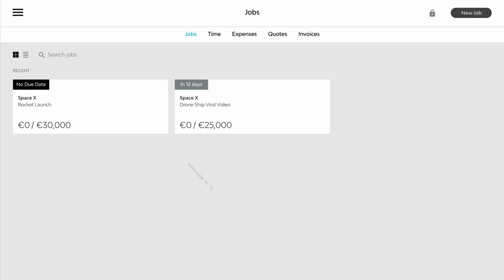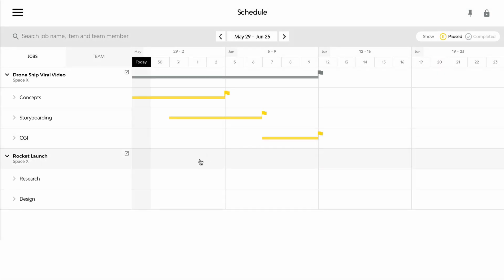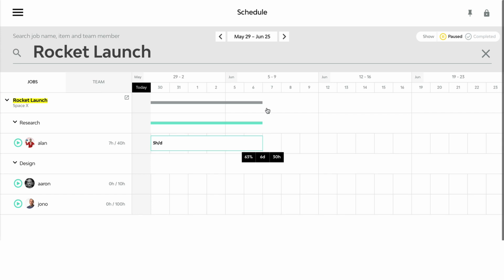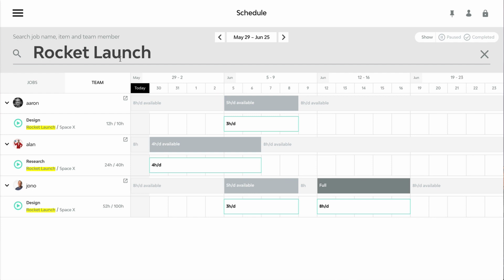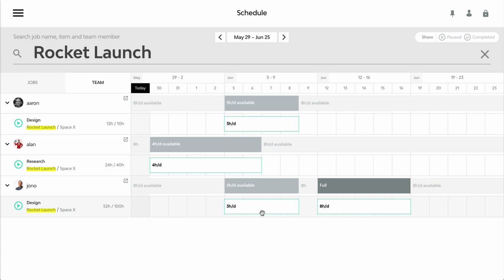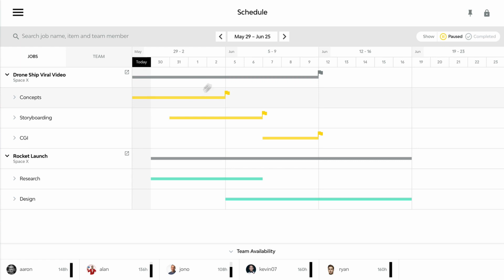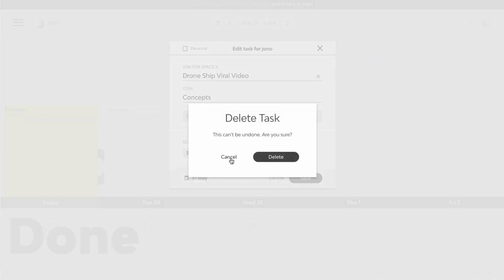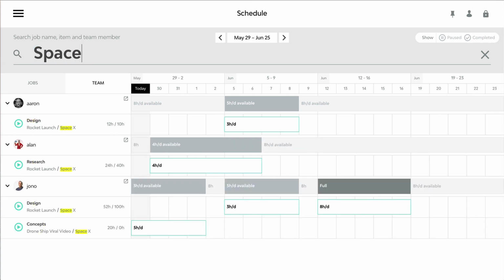Scheduling and Team Capacity